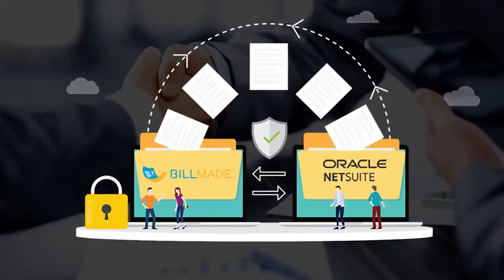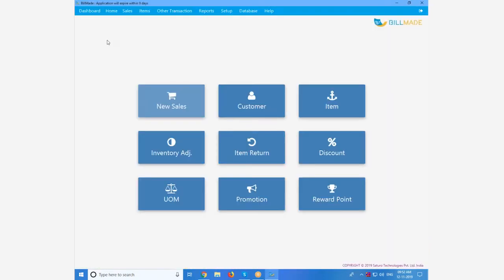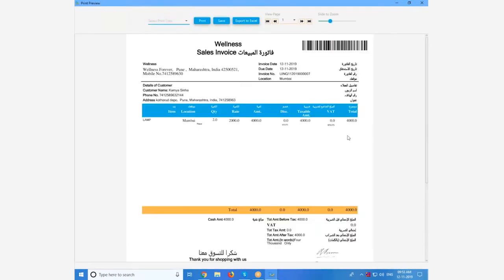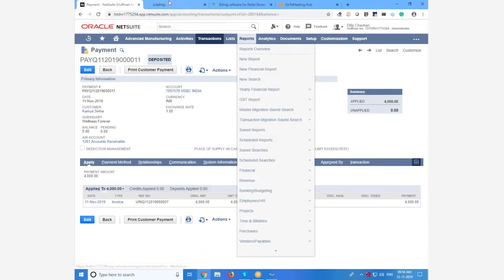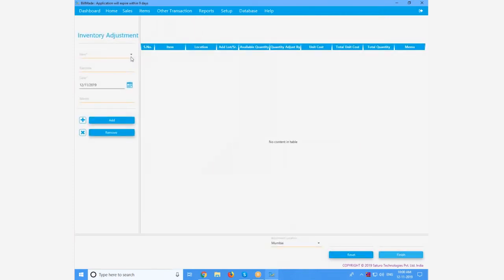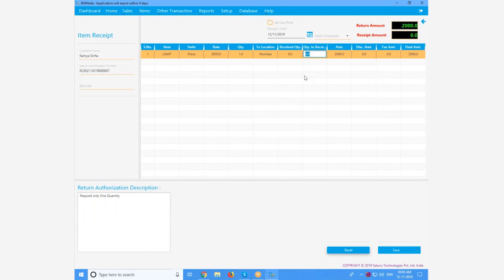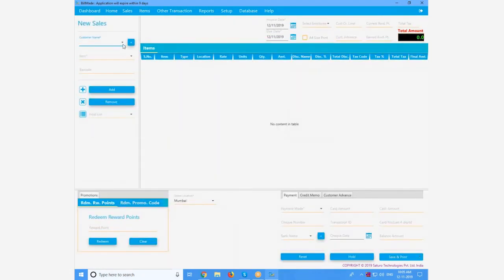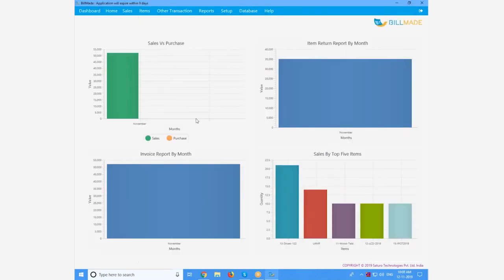Best POS for Oracle NetSuite : BillMade Product Demonstration | Retail POS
Best POS for Oracle NetSuite: BillMade Product Demonstration
It provides pre-built integration flows to synchronize Customers, Items, Orders, Promotion, Discount, Unit of Measurement, and Billing between NetSuite and Billmade POS for NetSuite, eliminating multiple data entries and maintenance between the systems.

A correct Integration makes your operations more efficient by automating the order transactions between your POS and NetSuite ERP. Since we are also NetSuite partner and having NetSuite expertise too we have taken all kind of measures to design this integration architecture.

Manually entering data from your POS into your NetSuite ERP is time-consuming and prone to mistake. With Billmade POS for NetSuite and NetSuite integration, you don’t have to worry about inaccurate invoice, Employee, Customer, and Item data wreaking havoc on your operation and performance.

NetSuite integrated POS solution, BillMade.

This video is about pos for NetSuite valuable information but also try to cover the following subject:
-pos system for small business
-pos system cash register
-pos system software
-pos for NetSuite